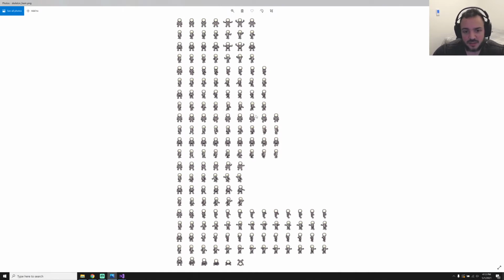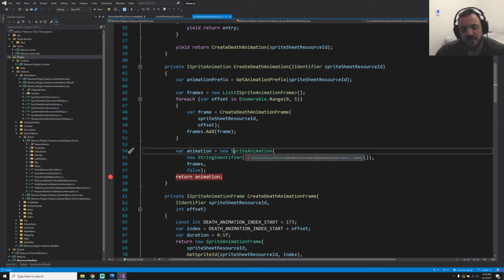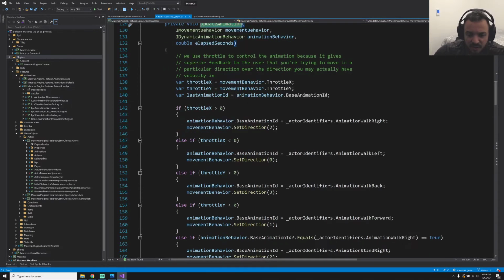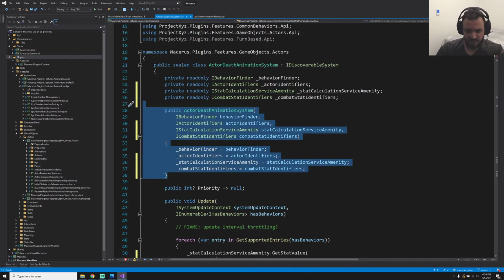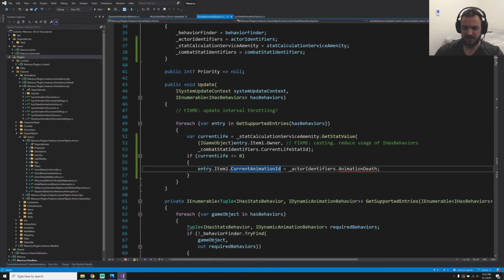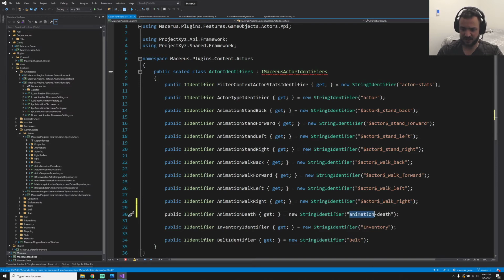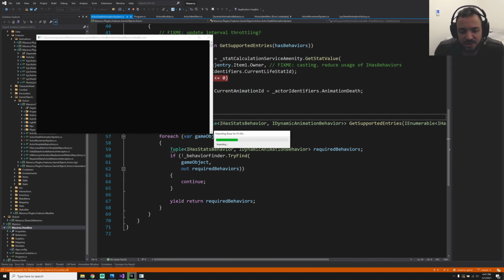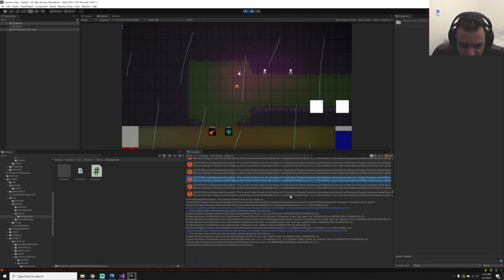RPG Dev Log 4 - Death Animations For All!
Welcome back to another RPG Dev Log! This took two attempts due to a bluescreen so I apologize if parts of it feel a bit incoherent. I was really hoping to live code the entire thing but had to restart of course.

In this video I showcase how we can hook up an animation for use in our game. We use LPC Universal Sprite Sheets (Original site is gone) that allow us to have a standard template for all of our actors. The result is that we code up an animation once and get it for alllll the actors in our game!

The end result wasn't so bad for live coding! It worked (almost) perfectly the first time! I have already fixed the bug as of the time I'm writing this description (our framework supports a null-duration frame if you want it to stay for forever and I didn't even realize).